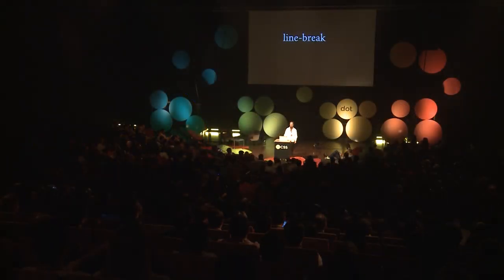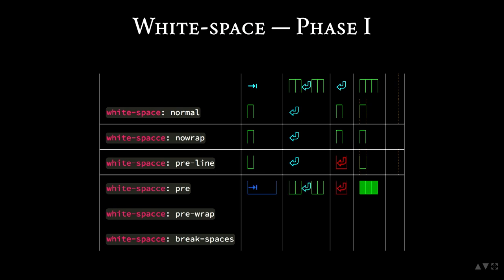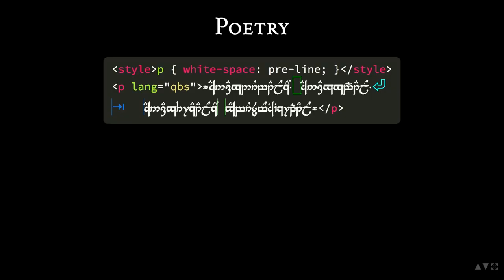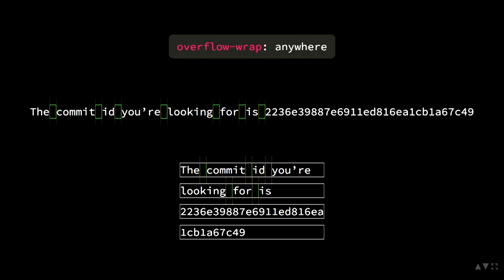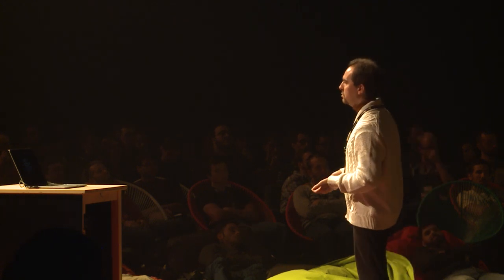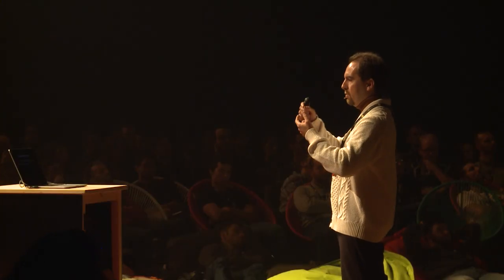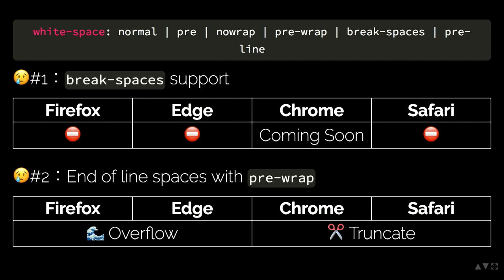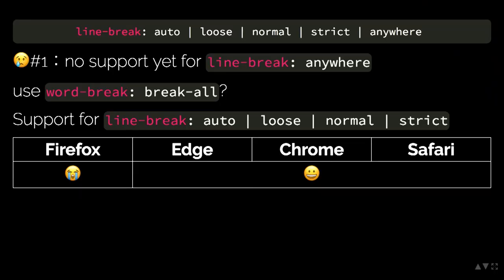dotCSS 2018 - Florian Rivoal - Line breaking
on November 8th in Paris.

Florian goes over a set of confusingly named properties and values from the css-text-3 specification that control what happens to white spaces when laying out text, and how line breaking works. He explains the logic of the system, different ways the properties can be used to achieve various results, and looks into some of the complication caused by incomplete implementations.